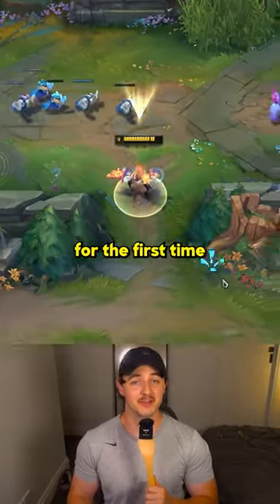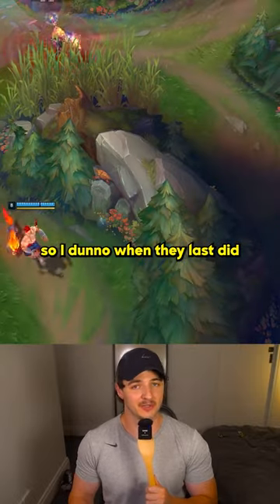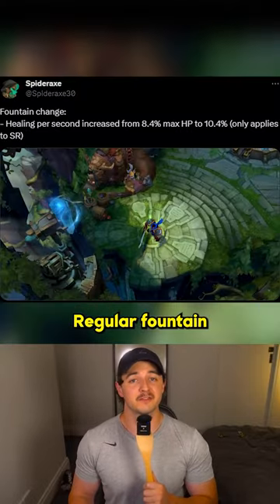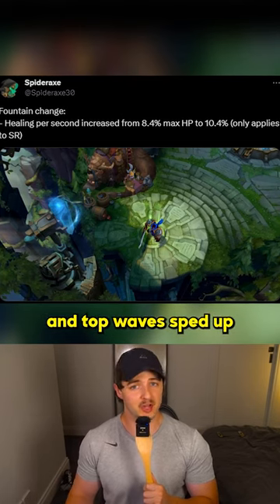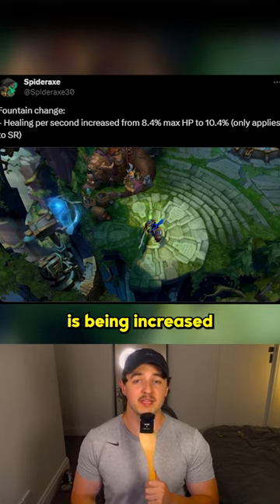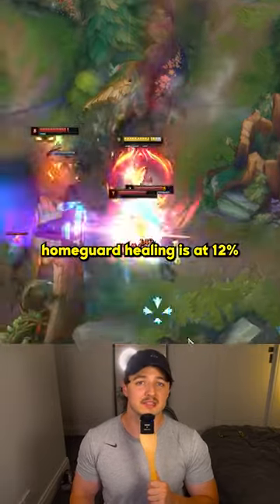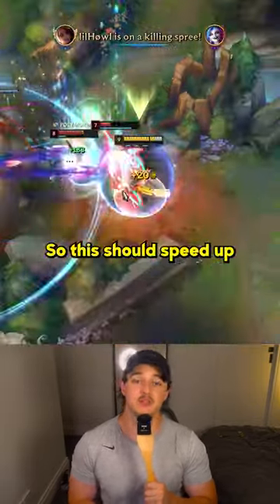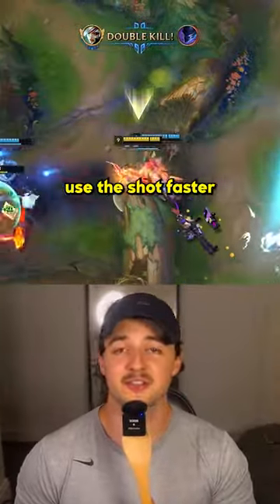Riot is buffing the FOUNTAIN?!